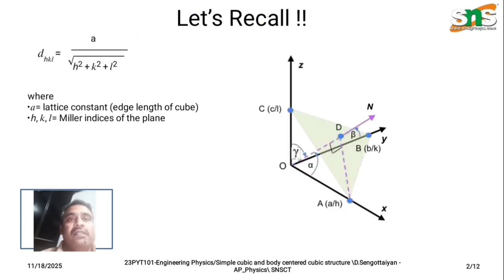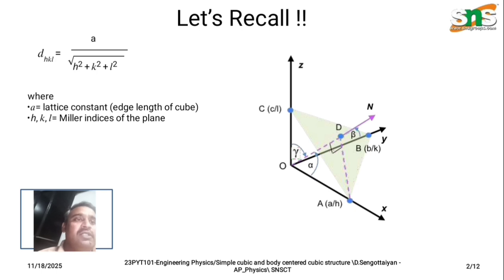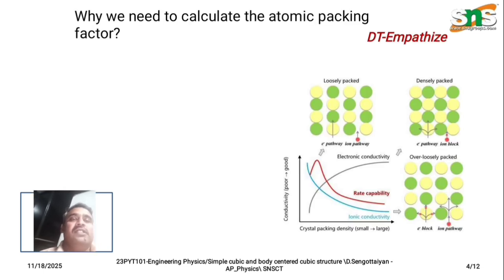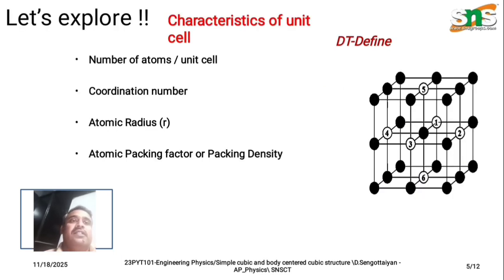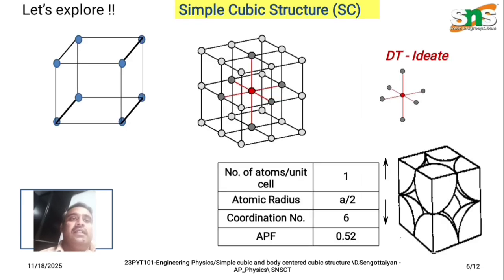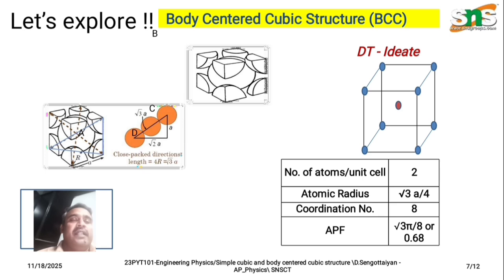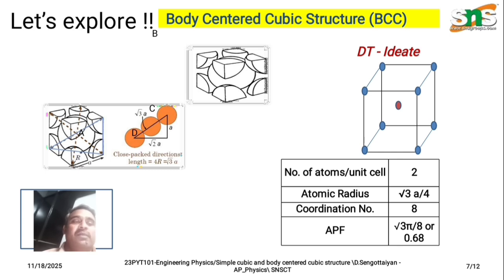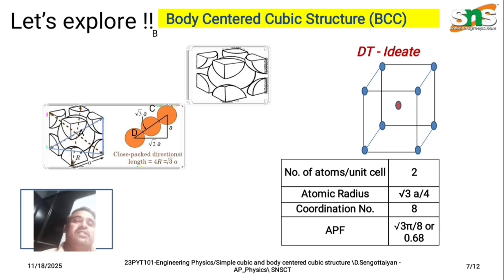Simple Cubic and Body centred Cubic|Engineering Physics|SNS Institutions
A crystal lattice is a three-dimensional arrangement of points that shows how atoms, ions, or molecules are positioned in a crystalline solid.

Each point in the lattice represents the position of a particle in the crystal.

Key Features of a Crystal Lattice

1. Lattice Points

The points in space that represent the location of atoms or molecules.

2. Unit Cell

The smallest repeating building block of a crystal.
When repeated in all directions, it forms the complete crystal.

3. Lattice Parameters

They describe the size and shape of the unit cell:

Edge lengths: a, b, c

Angles: α, β, γ

4. Periodicity

The crystal lattice has a regular and repeating pattern throughout the solid.

Types of Crystal Lattices

There are 7 crystal systems based on the shape of the unit cell:

1. Cubic

2. Tetragonal

3. Orthorhombic

4. Hexagonal

5. Rhombohedral (Trigonal)

6. Monoclinic

7. Triclinic